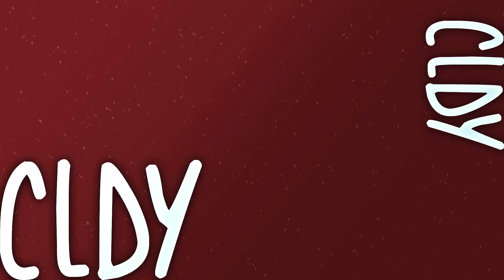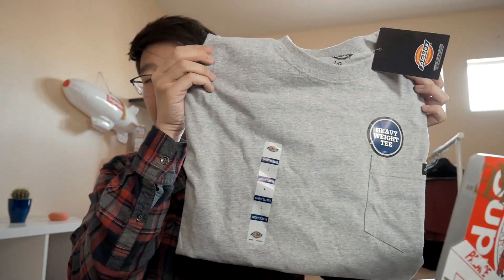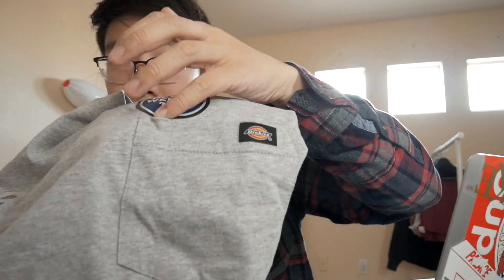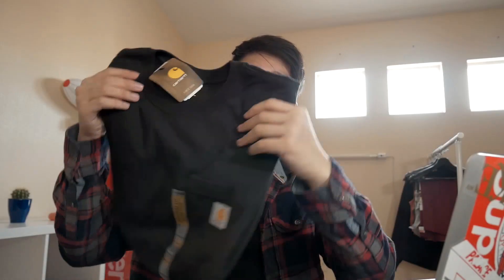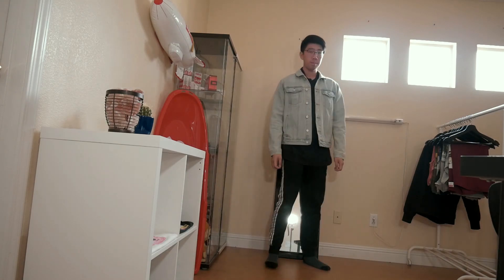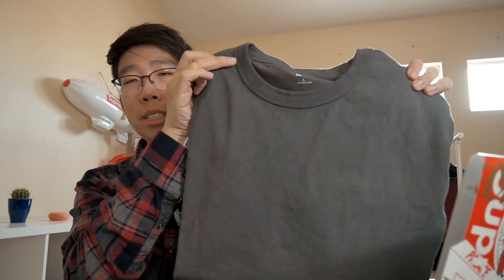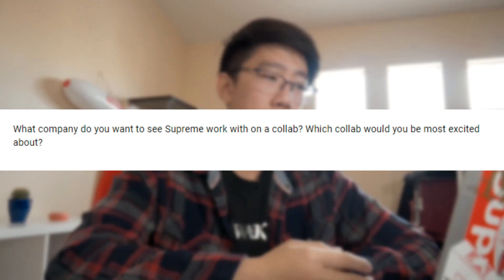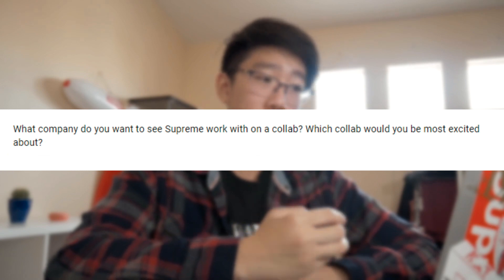BEST BASIC T-SHIRTS IN 2020 (CARHARTT, DICKIES, UNIQLO)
Submit questions/messages for a shoutout!

This video is a review of three basic tees. I review t-shirts from Uniqlo, Carhartt, and Dickies. These are all essential mens fashion or streetwear type t-shirts that are all high quality compared to something like Gildan.